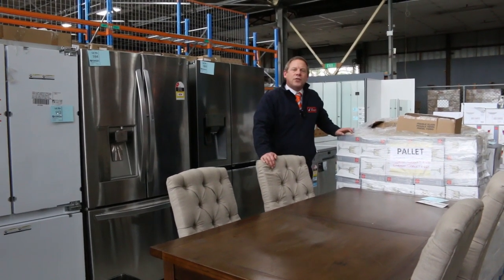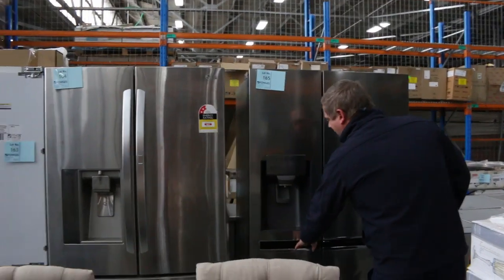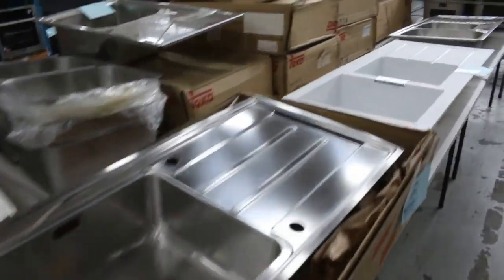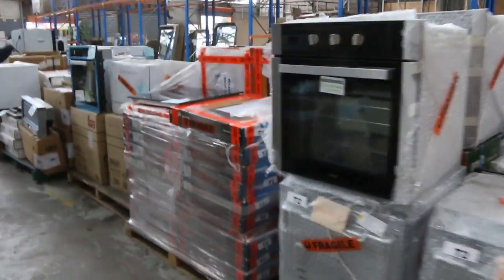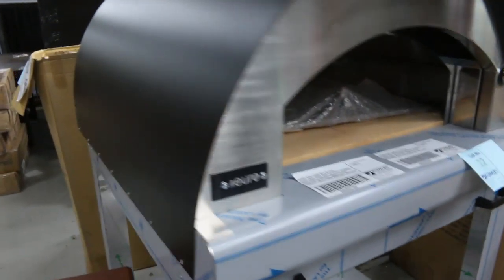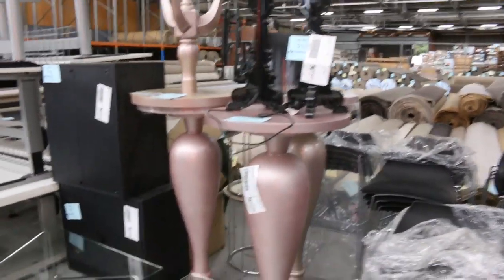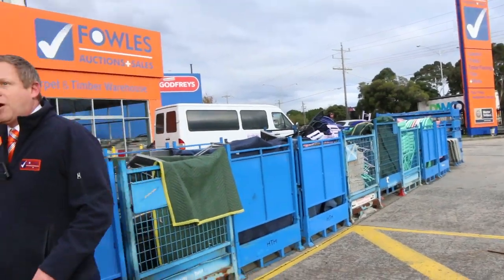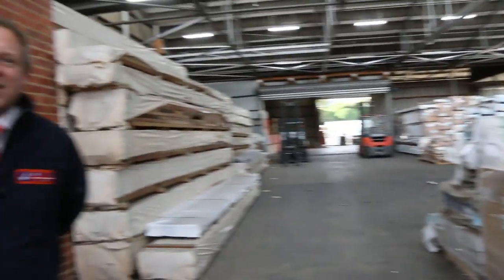Home Renovators Auction 17 June BUY IT NOW ONLY